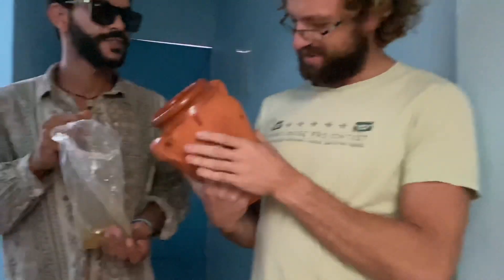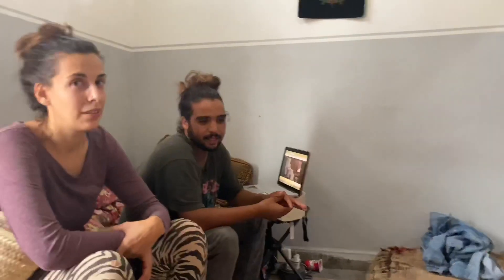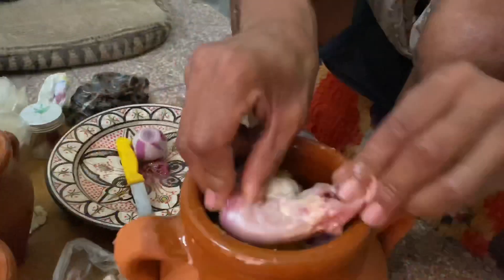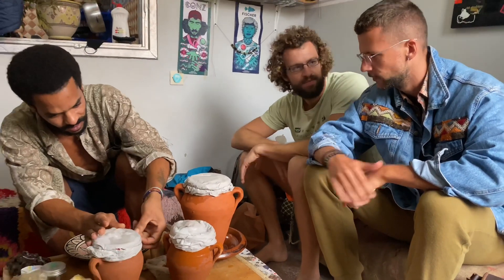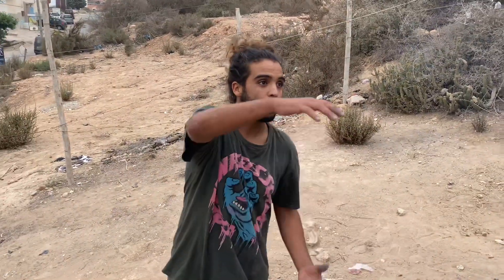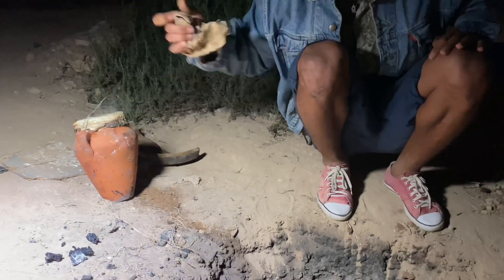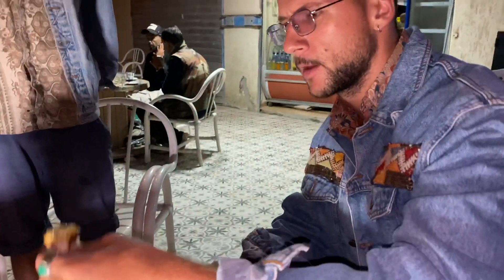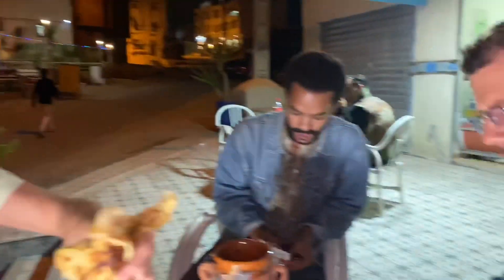TANJIA! Moroccan Cooking and Trying Tanjia for the First Time طعام مغربي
Thanks to our Moroccan host Bhja for demonstrating excellent Moroccan hospitality, we prepared a tanjia to try some new Moroccan food. Bhja makes an amazing tanjia, we will have to collaborate on some future American and Moroccan food projects.

Follow our Moroccan host on Instagram for skateboarding and art. Passionate about skateboarding and haling from Taroudant, Bhja brings the vibes!

Associated with working men, tanjia is a low maintenance dish that is full of meat. Well spiced with smen, a fermented Moroccan butter, tanjia is tangy with the addition of preserved lemon. Ras hanout, cumin, saffron, and preserved lemon combine with meat garlic and onion to make a succulent and flavorful dish. We decided to eat it with msemmen instead of Moroccan Khobz.

Traditionally cooked at a communal oven, such as a Hamam. It can even be cooked over night, especially with meat such as camel, beef, or sheep. It is a slow cooking device, the tanjia, is similar to a Greek urn. It was so good, next time I would like to drink the juices out of it. Moroccan food continues to surprise me with its diversity and unique cooking methods in Moroccan cuisine and Moroccan food.

What should we try next?!